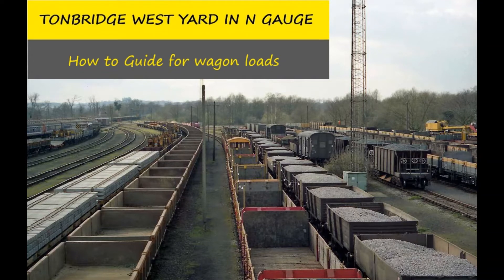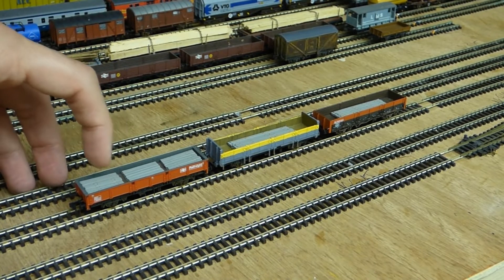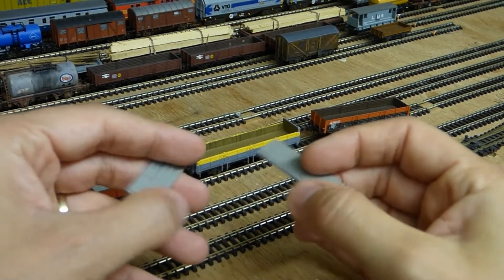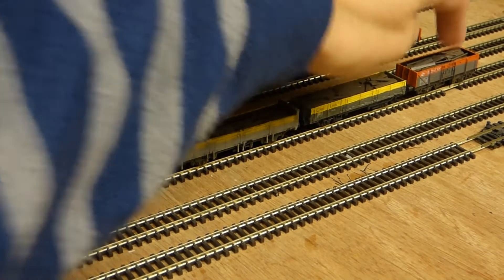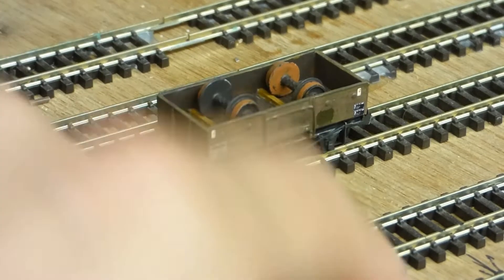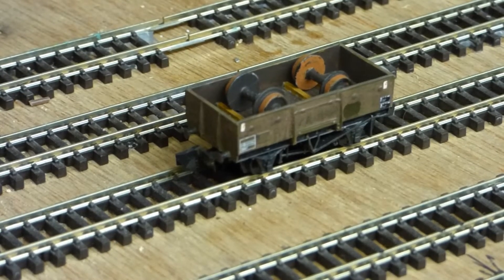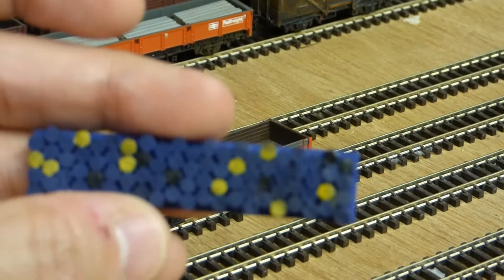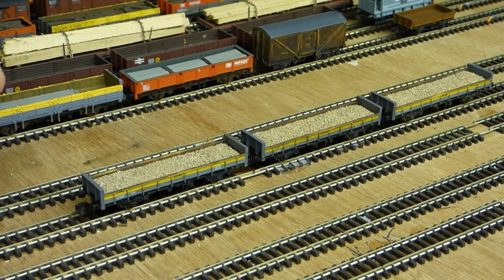How to Guide for wagon loads on my Tonbridge west yard model railway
Welcome to this series showing the construction on my N gauge model railway based on Tonbridge West Yard.  The period for my layout is 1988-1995.

In this episode I'm going to show how I produced several different wagon loads.

Thanks to Paul Wade who supplied me with thousands of photographs and scale drawing he did during that period.  His support has been invaluable to me.